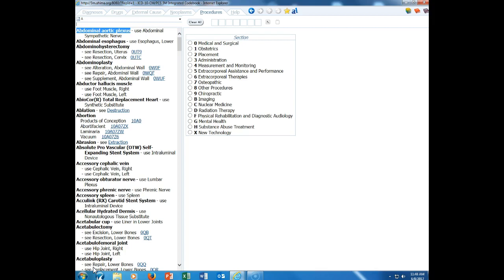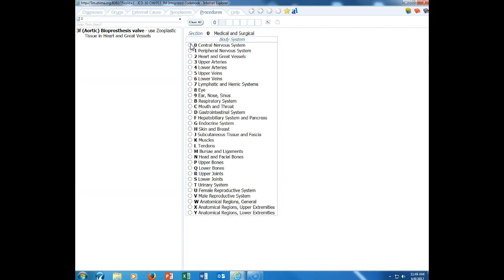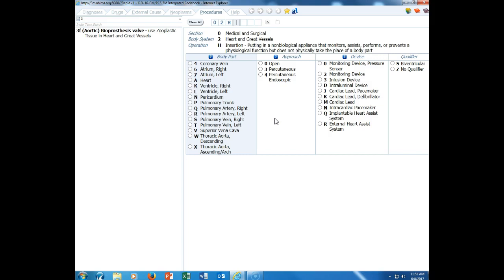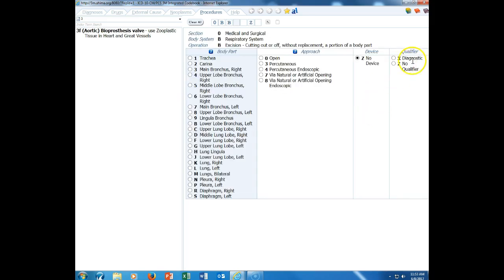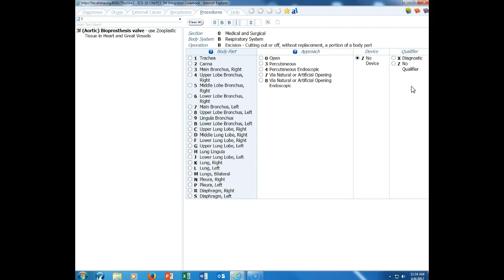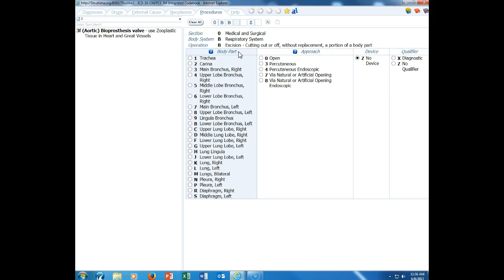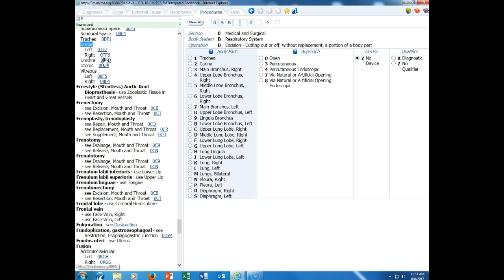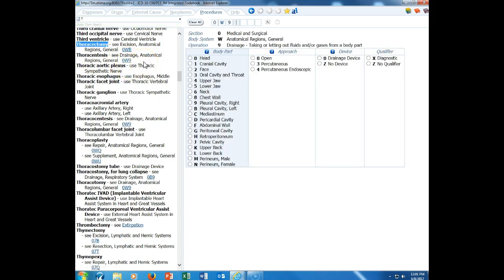CH 6 LEC 3